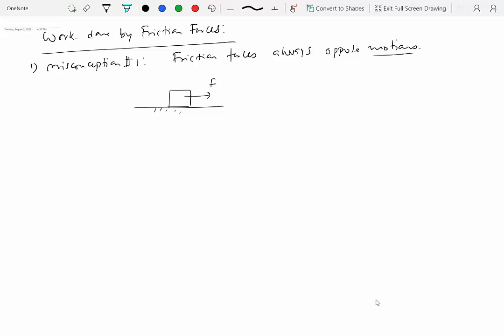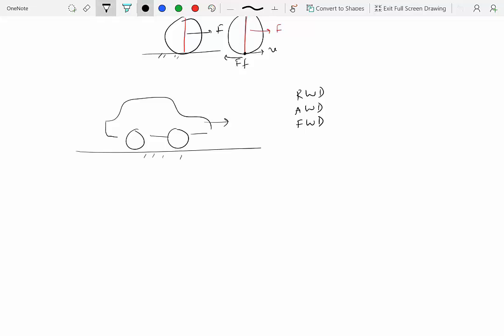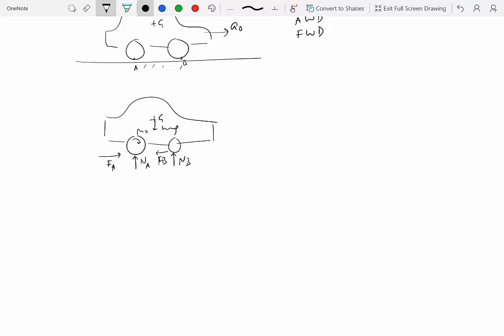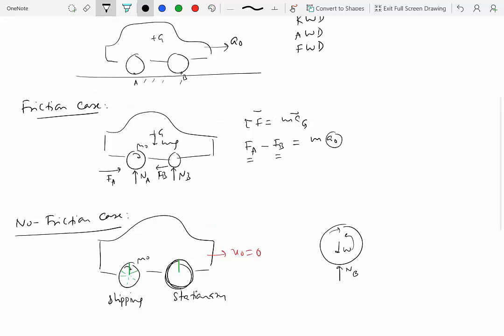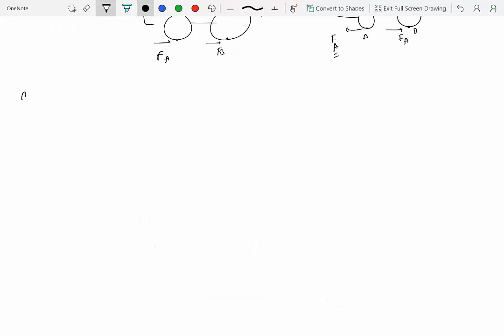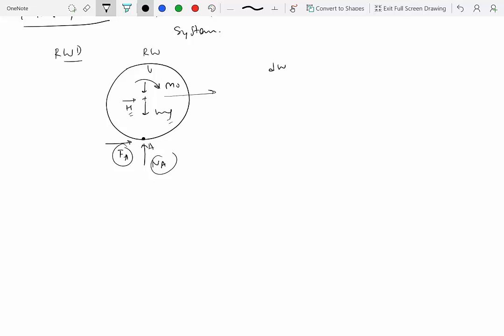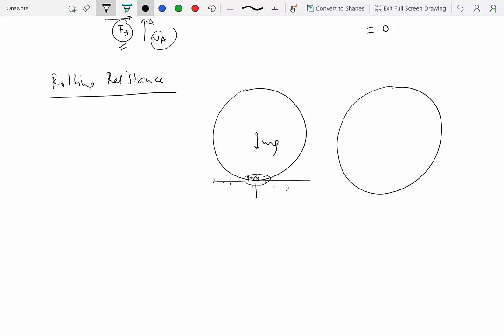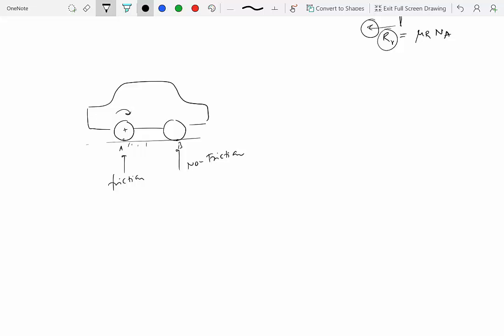9.5 Common Misconceptions on Direction of Friction Force and Work done by them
Module 9: Work Energy Approach for Rigid Bodies under Planar Motion